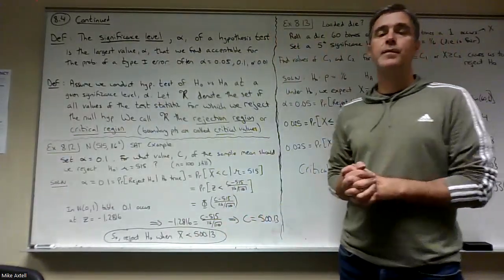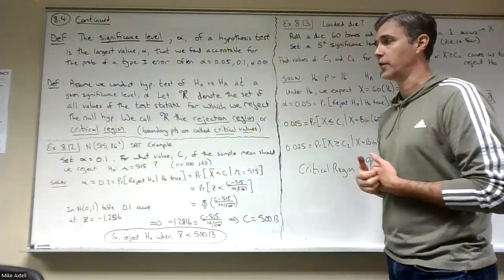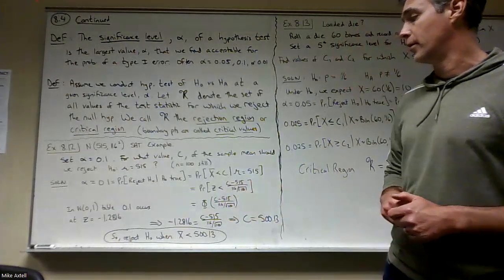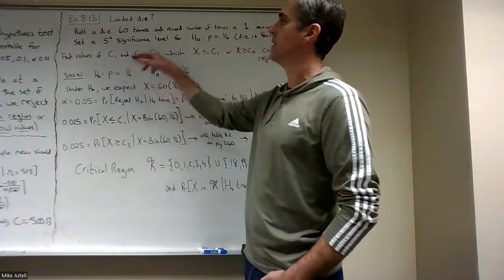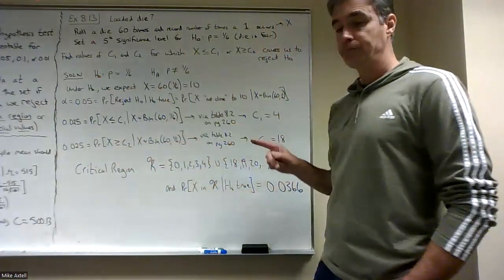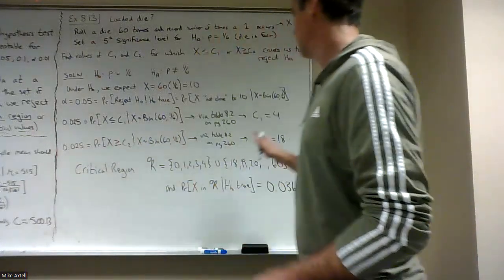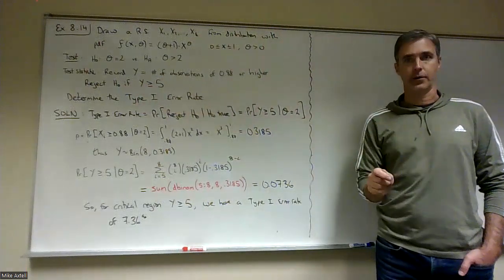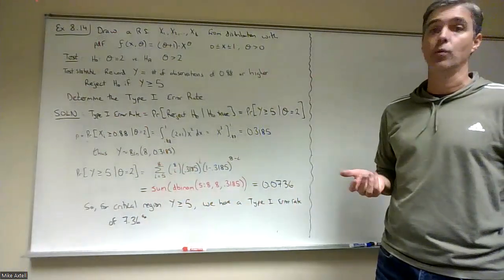Ch8 Video G